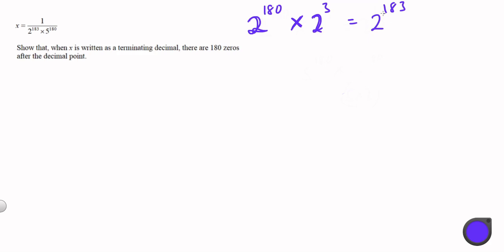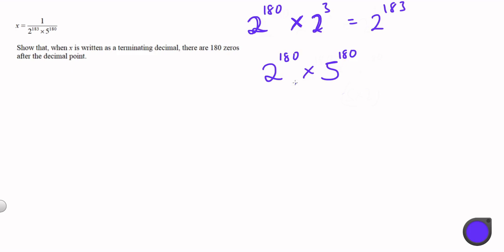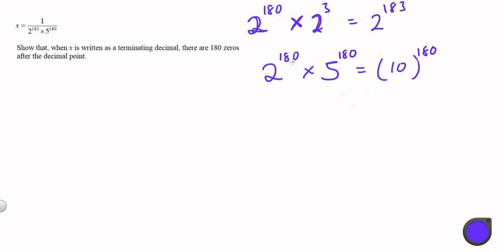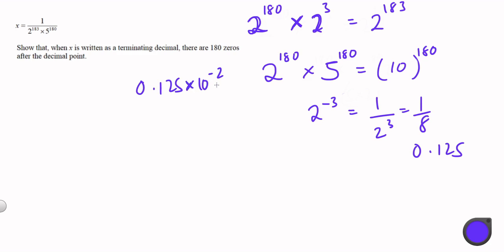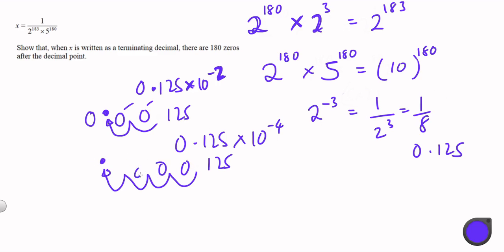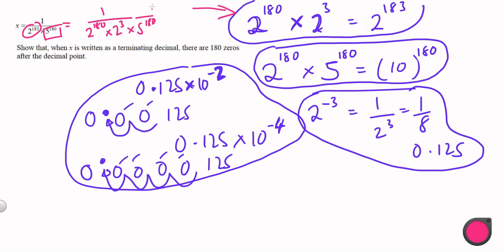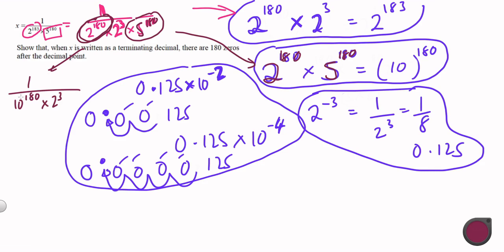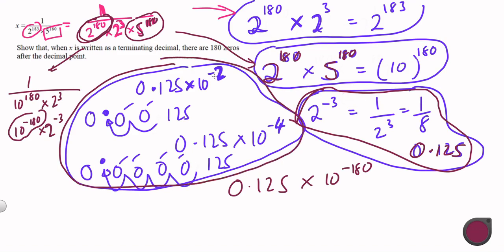0010 Very hard gcse Indices question